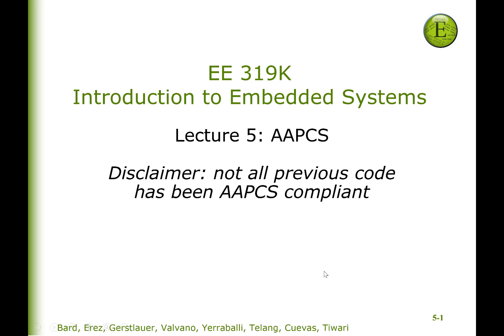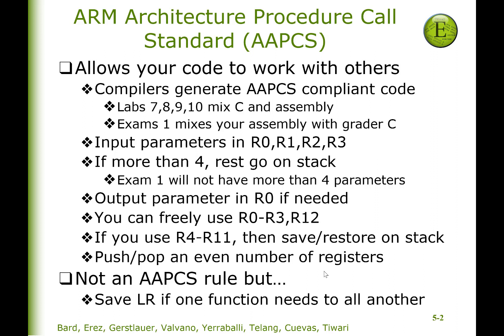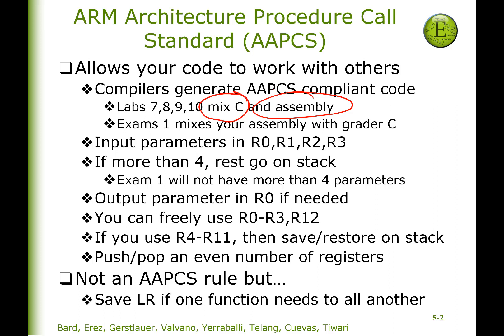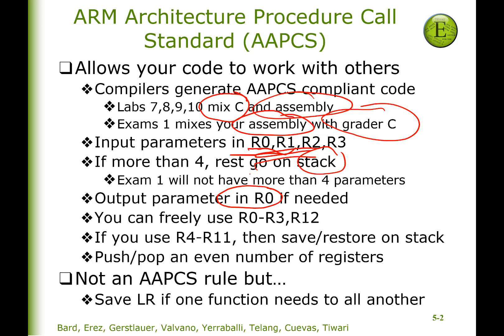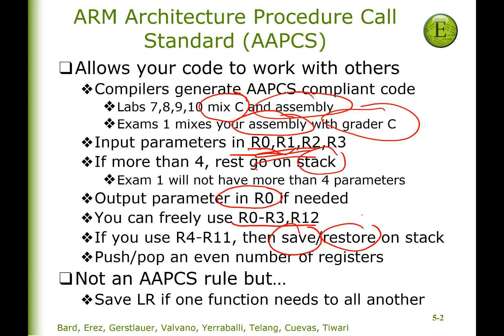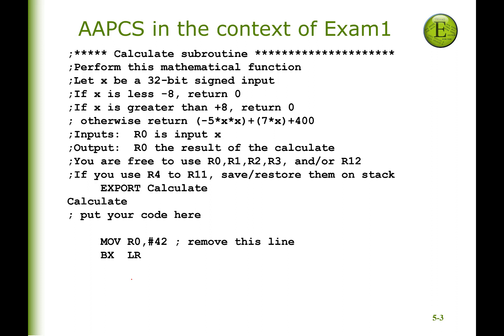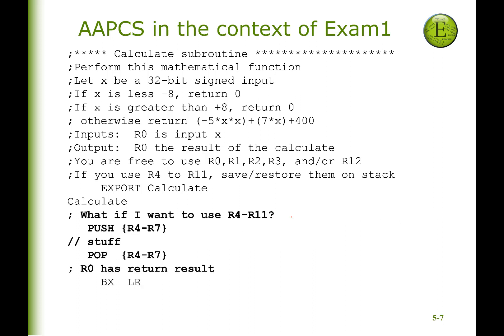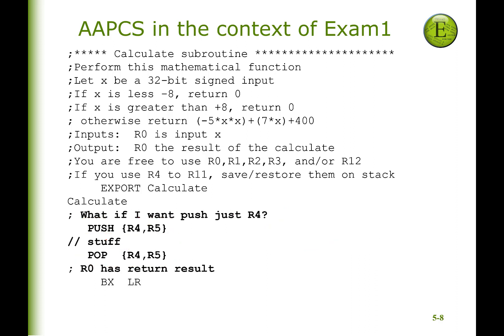ARM Architecture Procedure Call Standard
EE319K/EE319H uses AAPCS.